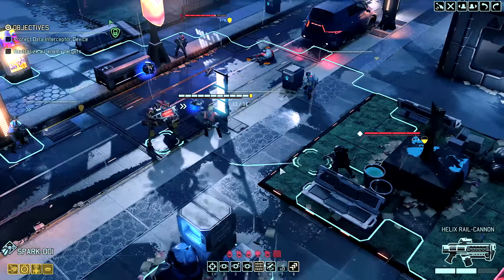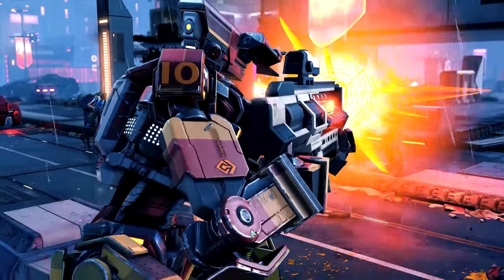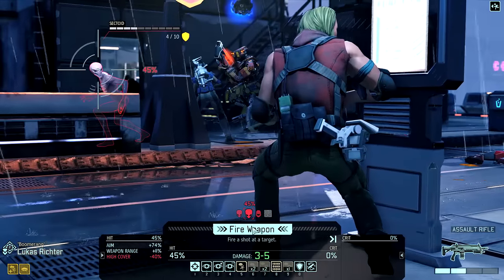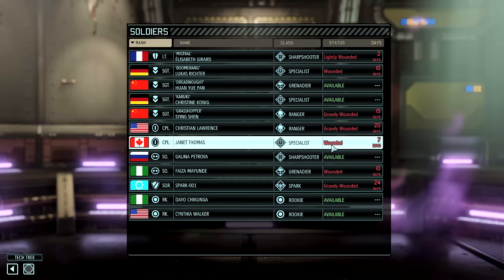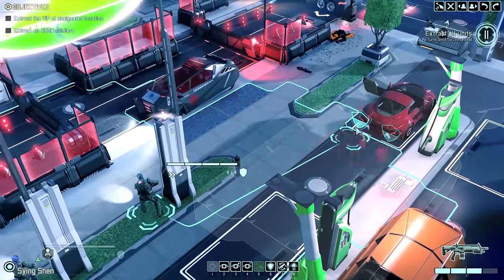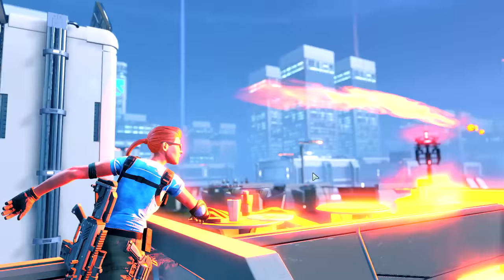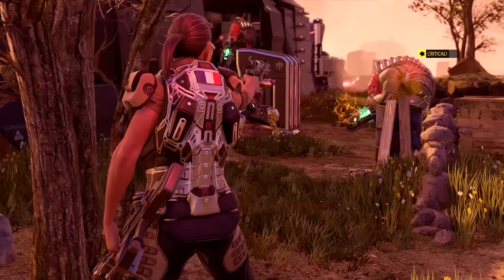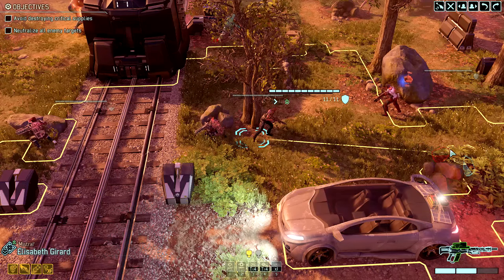XCOM 2 Strategy Guide (How to beat XCOM 2 Guide for Beginners) (XCOM 2 Tips)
Let's talk about my overarching strategy for XCOM 2.  Not just base-building but the goal that drives my thought processes for the entire game at a fundamental level.

If you enjoy it, please consider giving it a like or share so others can find it.